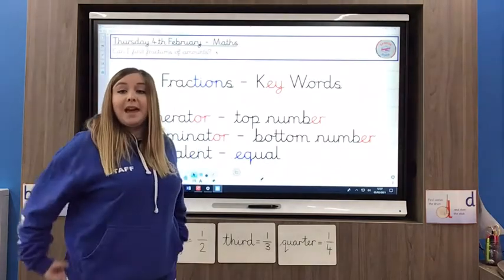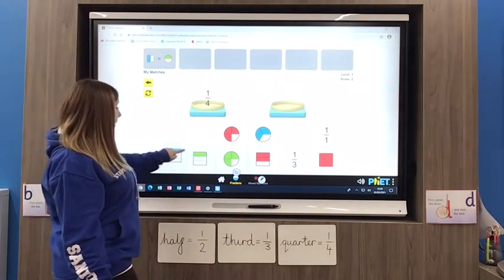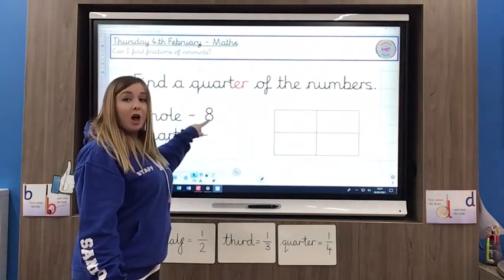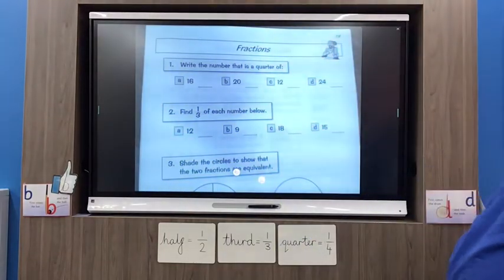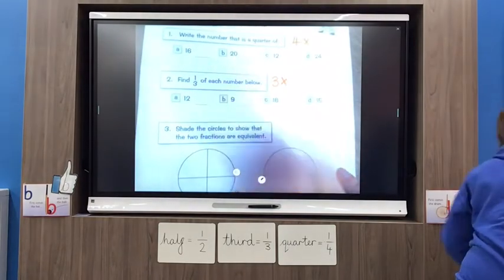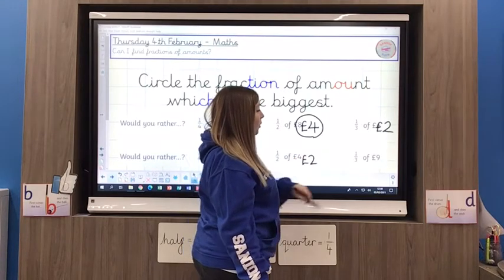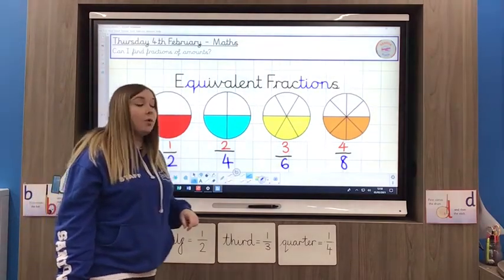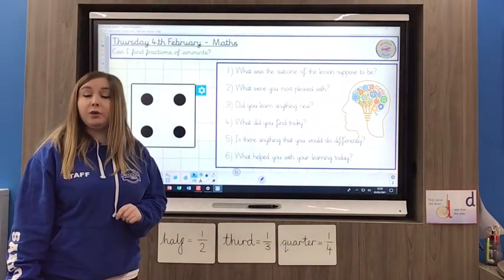4TH FEB: Y4 MATHS: Y2 Booklet